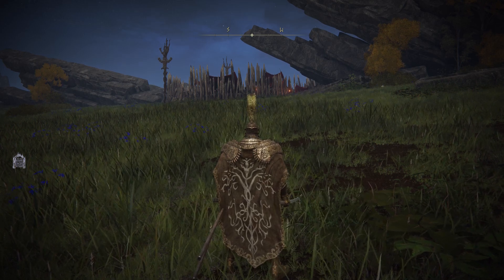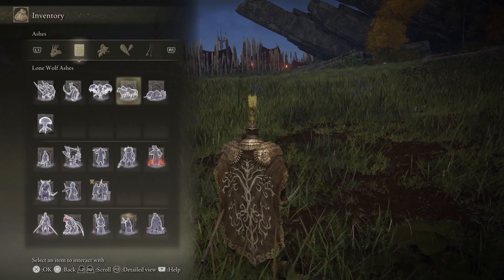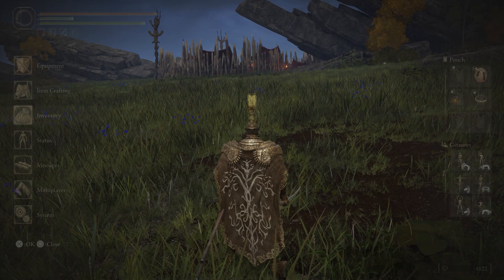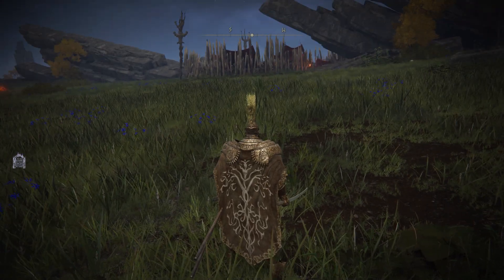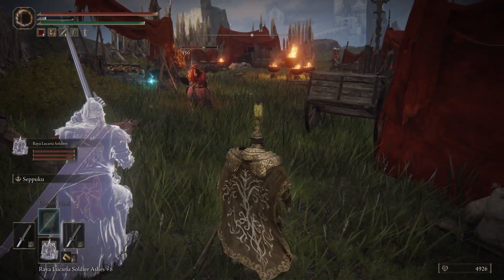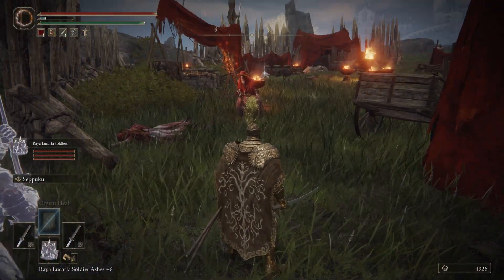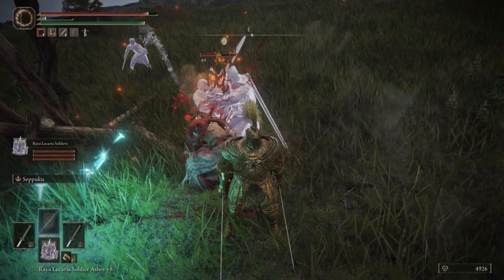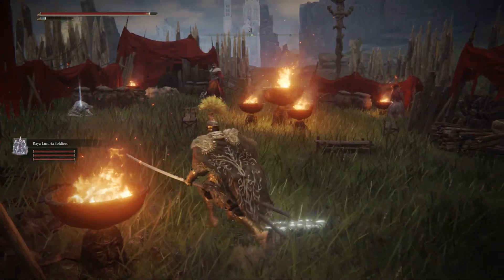How To Summon Spirit Ashes In Elden Ring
In this video, I talk about How To Summon Spirit Ashes In Elden Ring